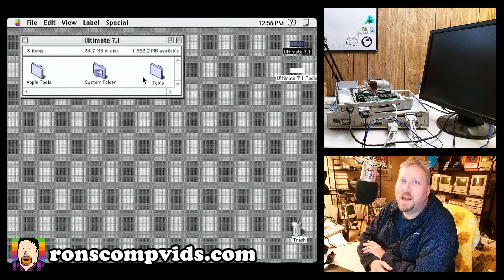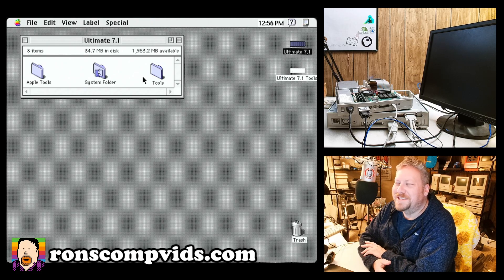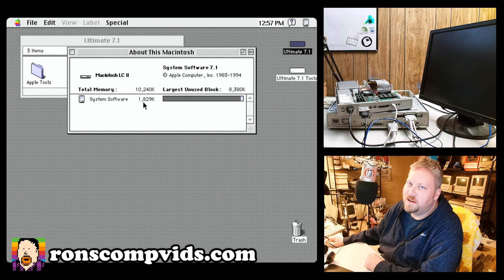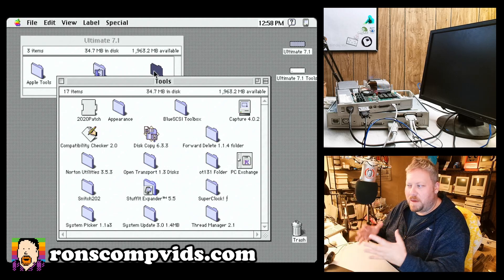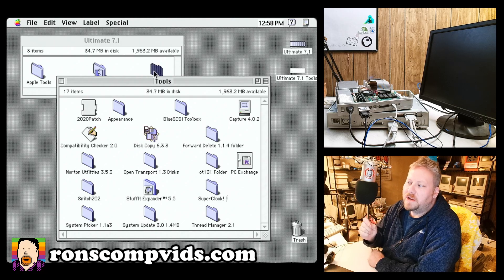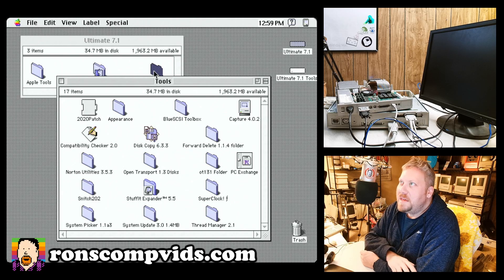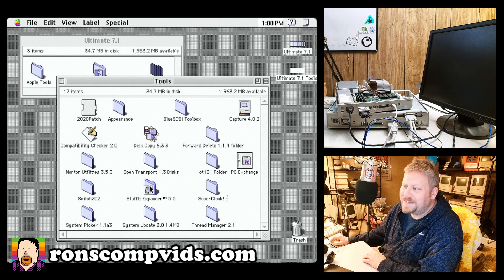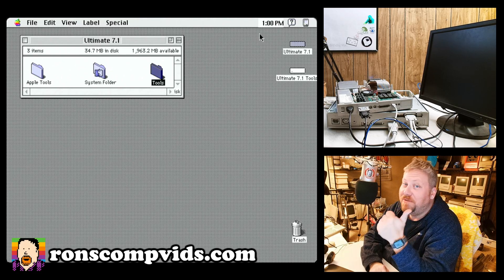I updated my Ultimate System 7.1 setup video (now with download links)!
In March of 2022, I made a video about Eric Helgeson's (of @BlueSCSI fame) Ultimate System 7.1 blog post where I downloaded and installed all the utilities that he found helpful to recreate the feel of System 7.5 BUT on a version of MacOS that is faster and uses less memory.

It's a fun little video, but why didn't I make the resulting file something people could download and play around with?!?  I know... I know... (smh)

In any case, nearly two years later, this error has been corrected!

DL1: 2GB HDA image (for use with BlueSCSI or emulator) containing System 7.1 w/ Update 3, and all the tools discussed in my original video.

DL2: 25MB HDA image (for use with BlueSCSI or emulator) containing just the tools.

DL3: Stuffit archive of just the tools.

HAPPY BIRTHDAY, RYAN!

John Petty
Eric Helgeson
Tom Barber
Mighty Jabba's Collection
Brandon Stricker
Garth Beagle
Adam's Apples
Mac84
Action Retro
ARadioGurl
Hypertalking
Joe's Computer Museum
Britt Dodd
Chris Torrence
Dave Slotter
Xodium's Retro Haus
Eric's Edge
Justin D. Morgan
Mike's Mac Shack
Retro Viator
Ian Scott
Eric Busalacchi
SSHREK
khbsd_
Dave's Vintage Apple Tech
Sasha Neumann
Ken Gagne - Juiced GS Magazine
Toby Quinney
Jamie Copeland
Jason A Starbuck
Alan Grassia
Randall Crook
MHzModels
nil0bject
Konstantin Kaltsas
Martin Mac